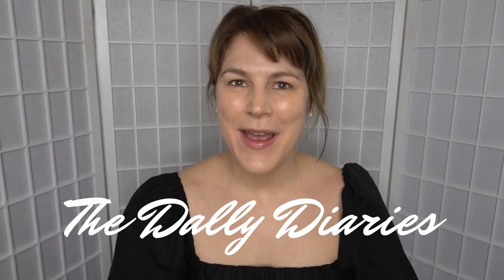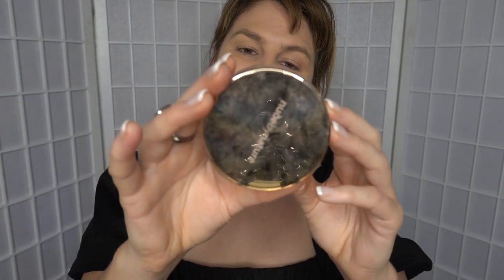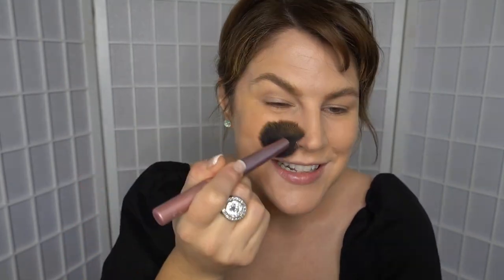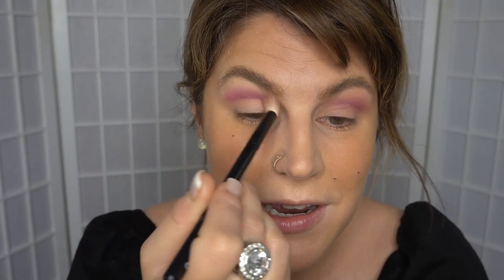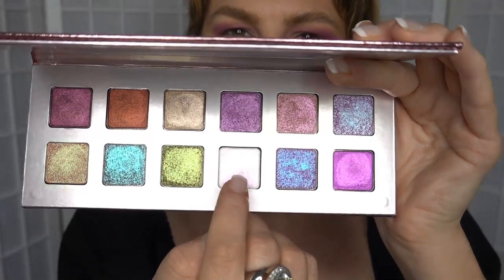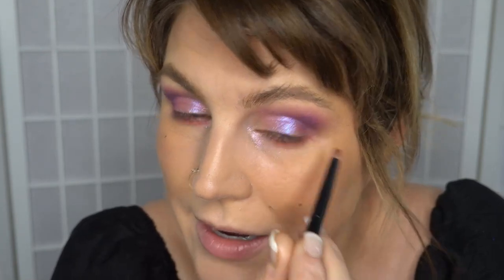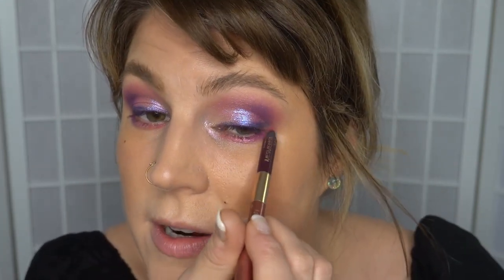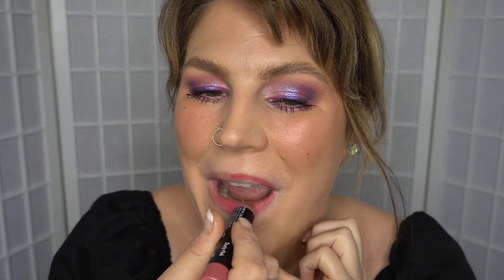Why Am I Here?!... GRWM using Adept Cosmetics and Ace Beaute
Hey lovelies,
Sit back, relax and settle in!
Or get ready with me as I play with the Adept Cosmetics Plain Jane Remastered Palette and Ace Beaute's Paletteopoly.
This is definitely a chatty one as I give you the nitty gritty on why I'm here on Youtube in the first place :-)

Thankyou so much for watching! I'll catch you again on the flip side!

Love Kristel,
The Dally Diaries x